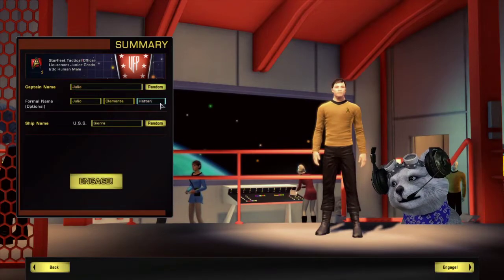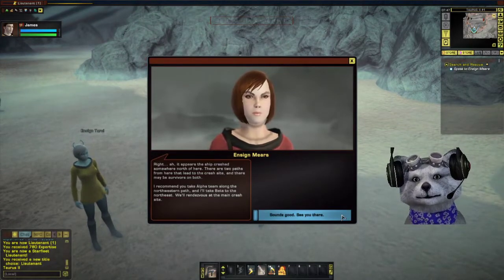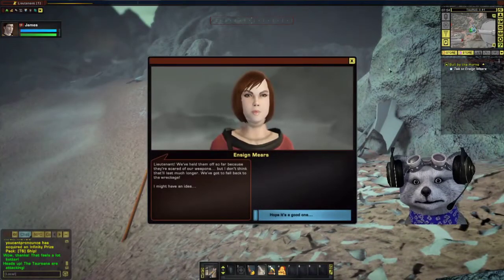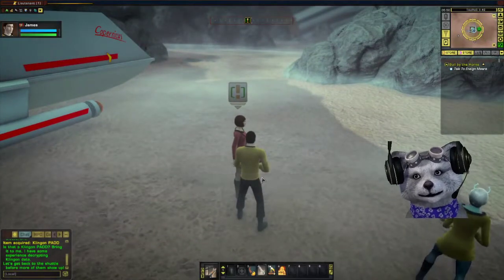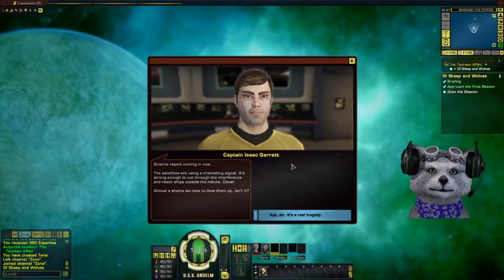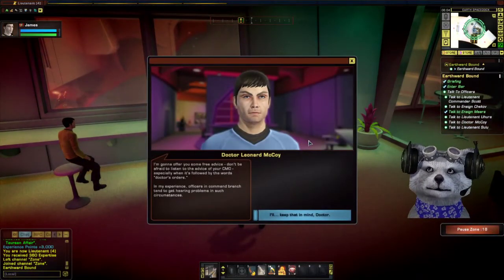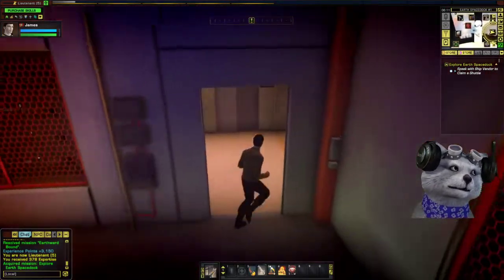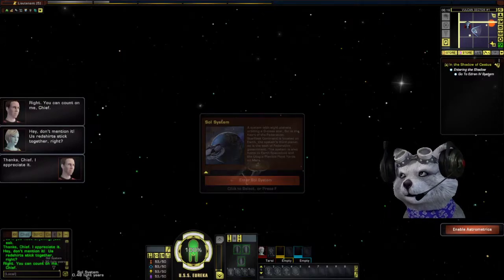Star Trek Online - EP01:TOS Tutorial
Captains Log. stardate 6147.7 We are orbiting Taurus 2 in the Murasaki-312 nebula. Our orders: investigate the disappearance of a science vessel in this area.